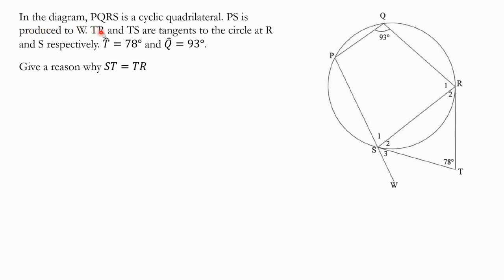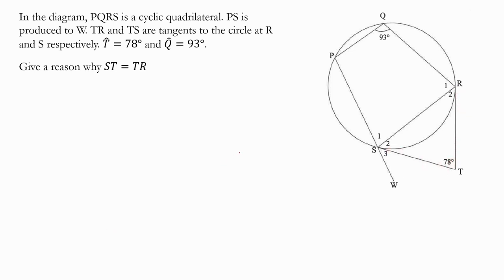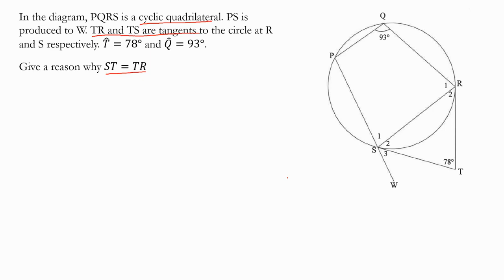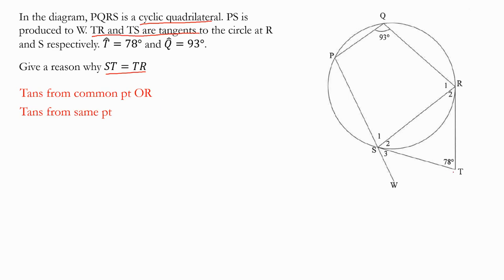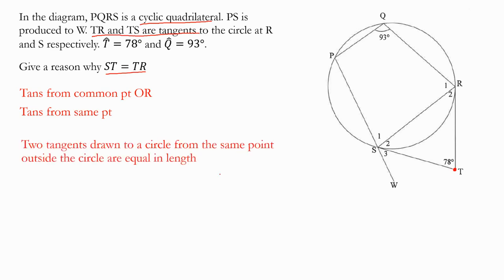EUCLIDEAN GEOMETRY | 2021 NOVEMBER MATHEMATICS PAPER 2 | D21 Q9 1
Smartheducation is an online edu cation service provider that equips learners with the resources and support they need to excel in mathematics. Our experienced and knowledgeable tutors help learners to prepare for their final mathematics examinations by covering topics such as algebra, algebraic expressions, equations, financial mathematics, sequences and series, Euclidean geometry, analytical geometry, trigonometry, functions, probability and more. We are committed to helping learners achieve their academic goals and our services are designed to provide the highest quality of education for all learners.